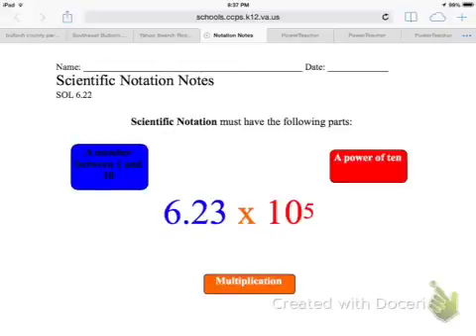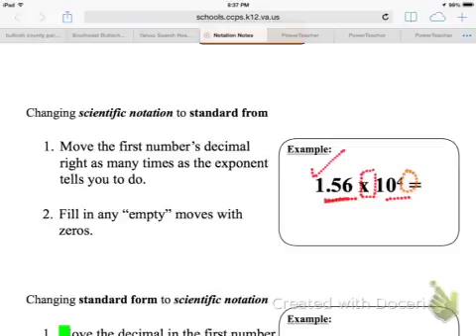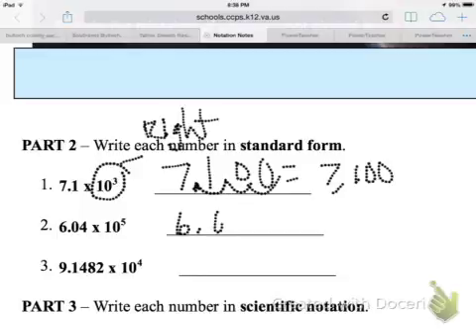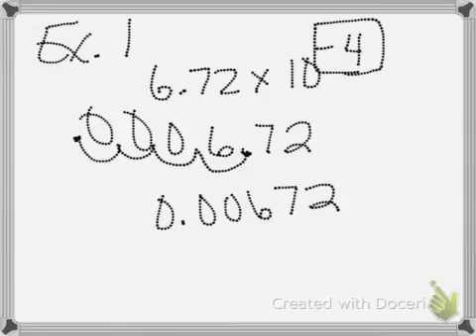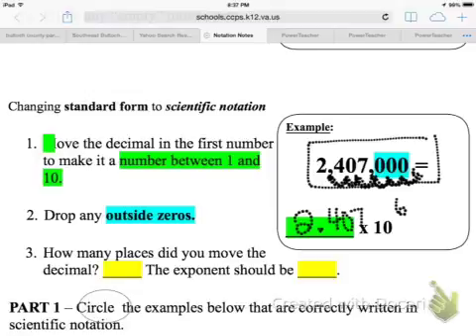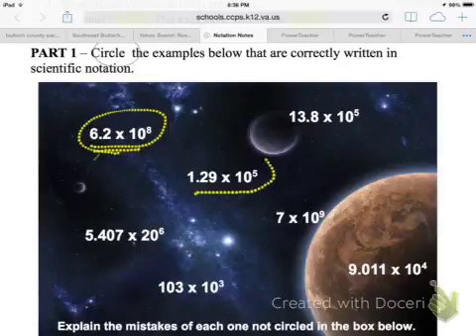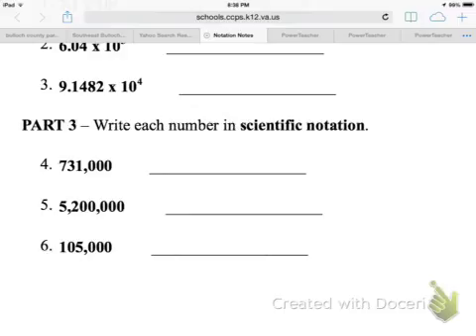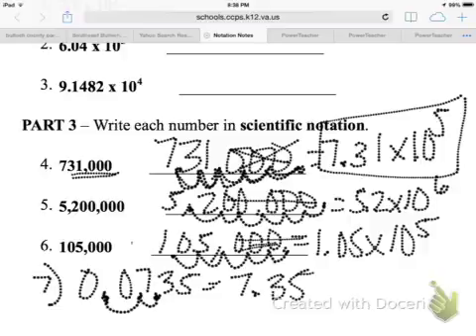Converting Between Scientific and Standard Notation